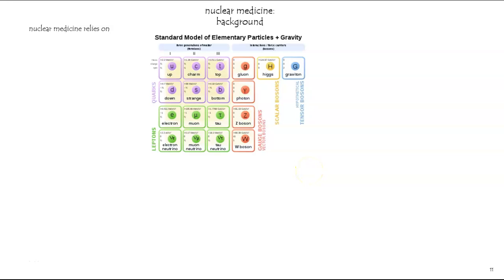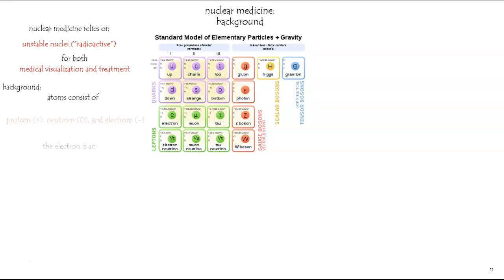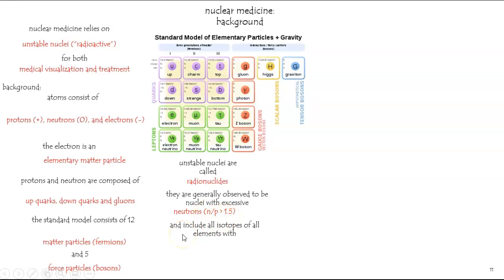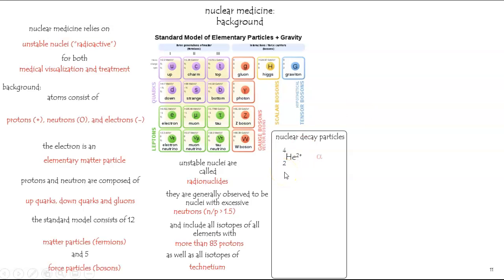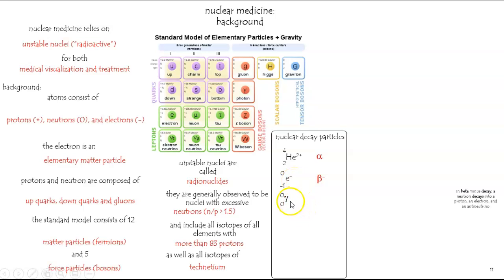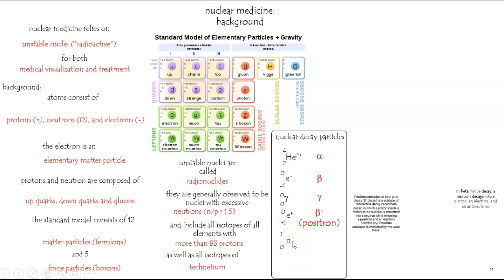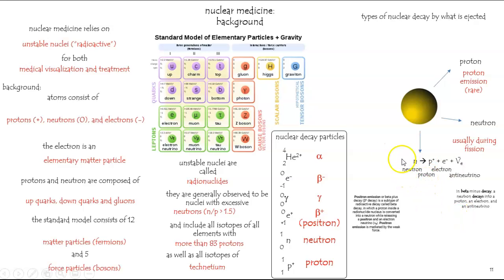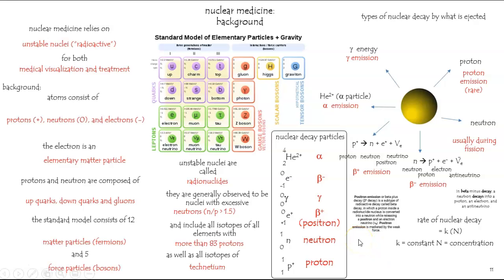ib23.9 background material for nuclear medicine